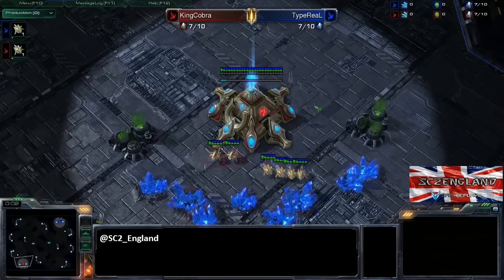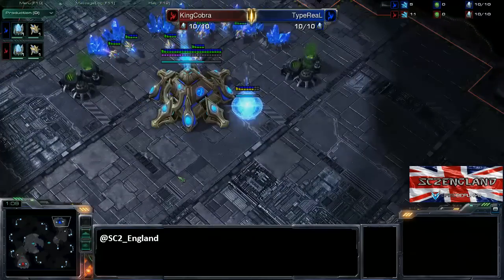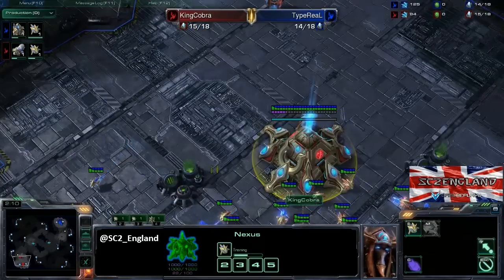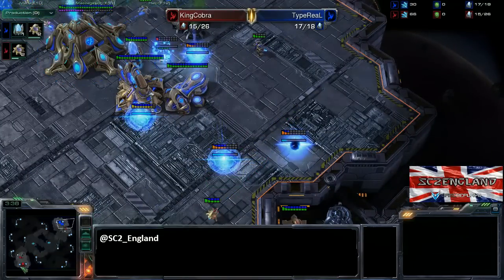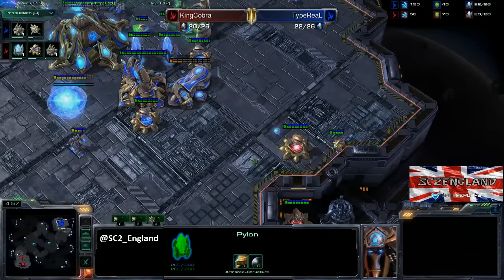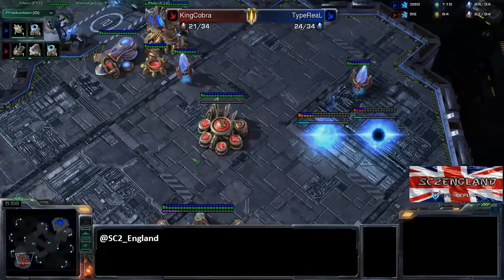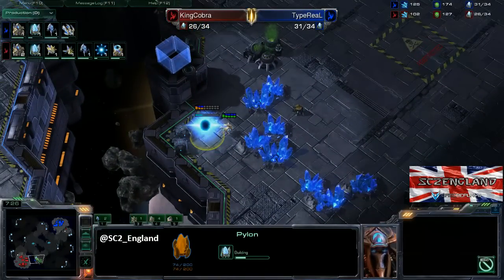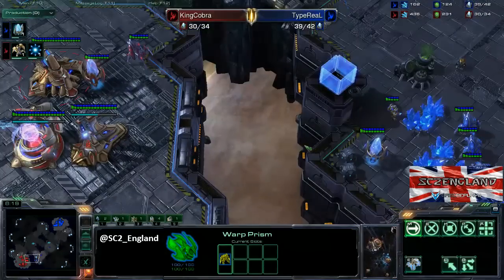TypeReaL v KingCobra - PvP G2